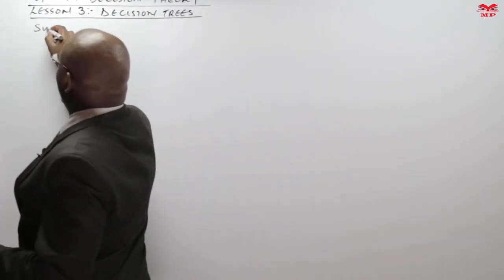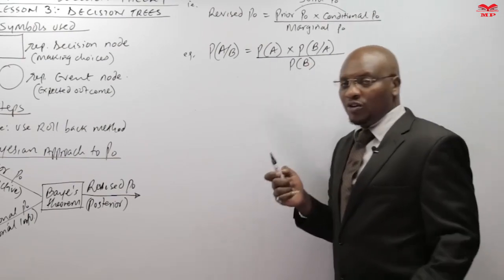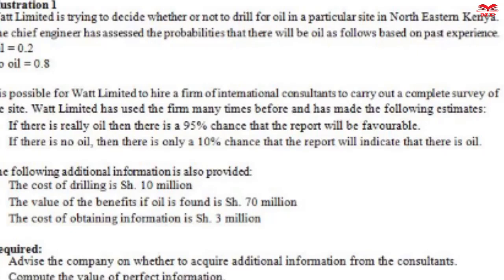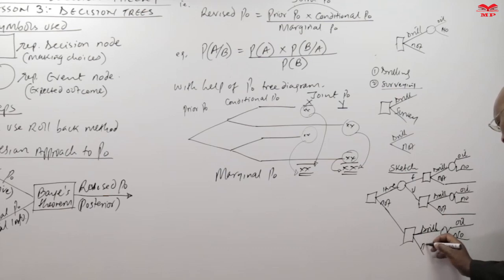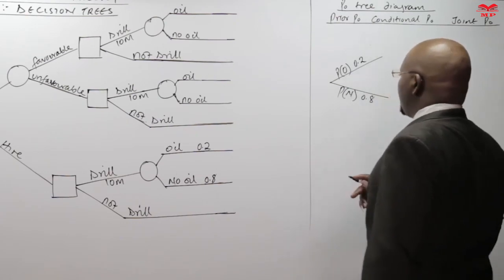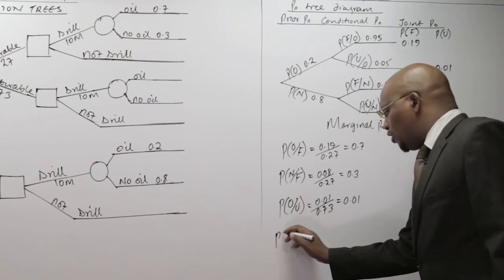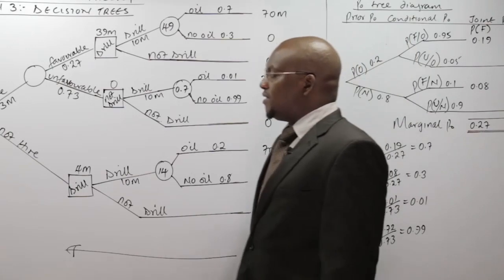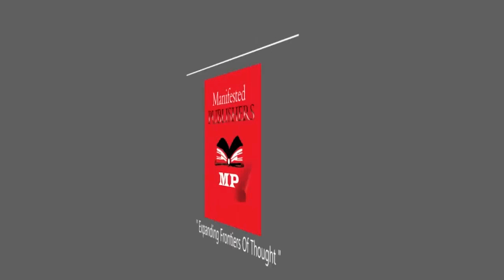Decision Trees_L3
🌟 Decision Trees | Business Studies Lesson ✨

Learn how to use decision trees to make structured and informed business decisions under uncertainty! This lesson explains how to construct decision trees, calculate expected values, and choose the best course of action.

💡 Key Topics Covered:

Definition and importance of decision trees

Components of a decision tree: decision nodes, chance nodes, and branches

Steps to construct a decision tree

Calculating expected monetary value (EMV)

Analyzing and choosing optimal decisions

🎯 Who Should Watch:

Business Studies or Finance students

Teachers preparing lessons on decision-making tools

Entrepreneurs, managers, and anyone interested in structured business decisions

📘 Learn With Manifested Publishers:
Structured lessons with diagrams, worked examples, and exercises to help learners master decision trees and decision-making under uncertainty.